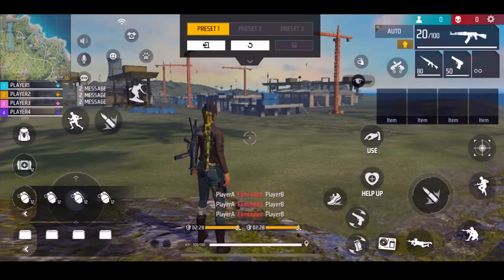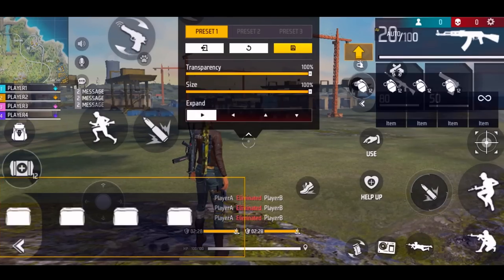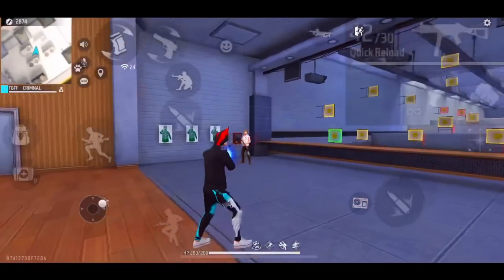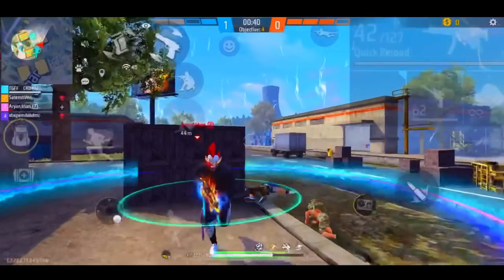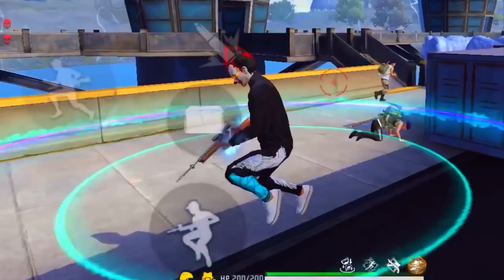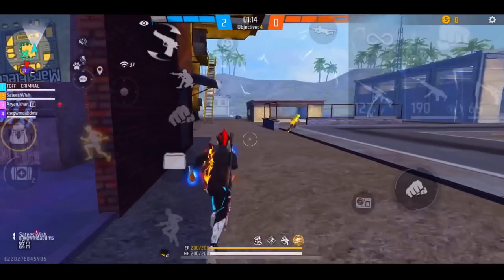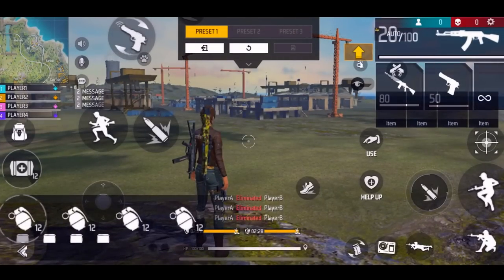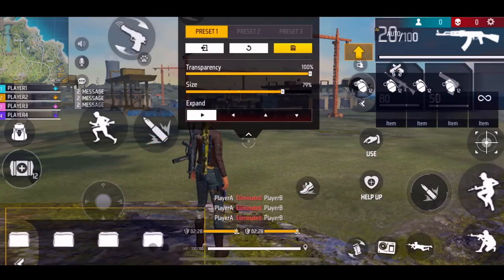How to improve gameplay in free fire | god level gameplay tricks in free fire | HaNtHaKuDu Telugu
How to improve gameplay in free fire | god level gameplay tricks in free fire

Free fire best one tap 3 fingers pro custom hud in Telugu
Free fire fastest movement speed 3 fingers custom hud in Telugu
Free fire fastest gloo wall 3 finger custom hud in Telugu

Free fire movement
How to like white 444
How to play like white 444
Free fire improve gameplay
How to improve gameplay Copyright Disclaimer: - Under section 107 of the copyright Act 1976, allowance is mad for FAIR USE for purpose such a as criticism, comment, news reporting, teaching, scholarship and research.